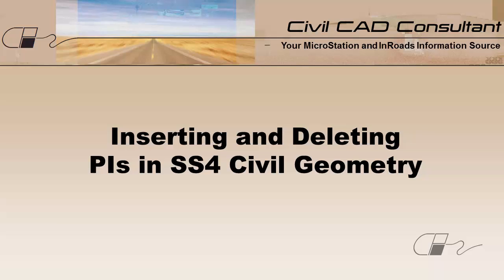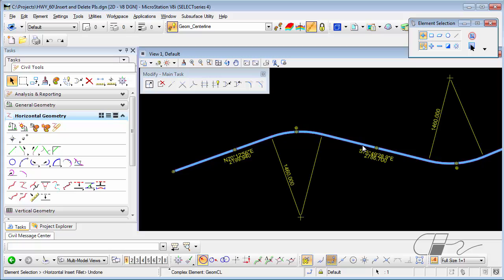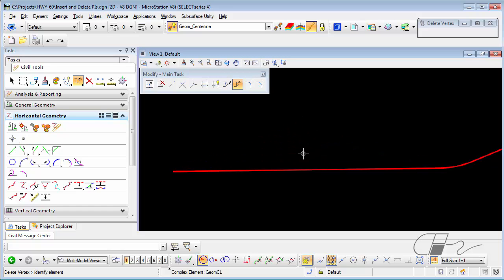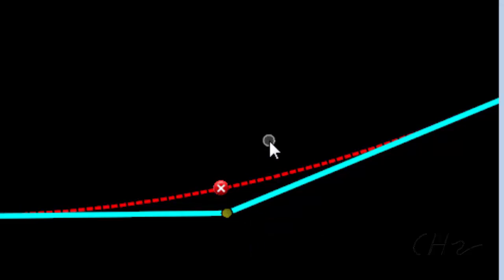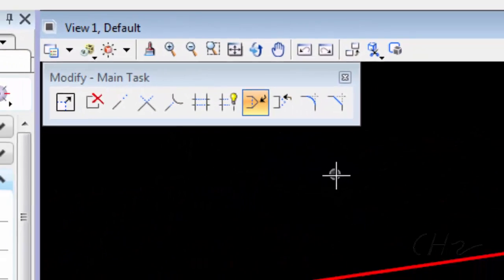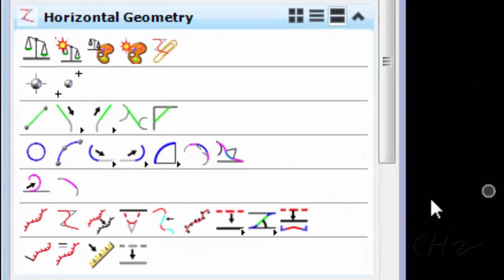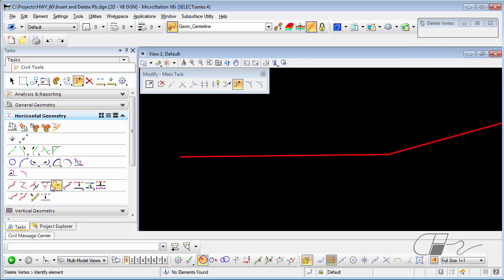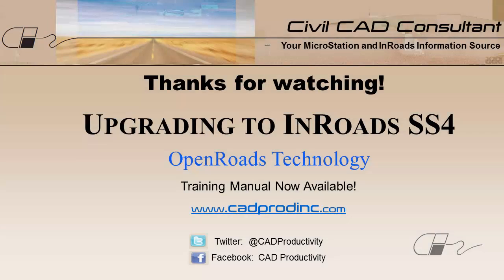Inserting and Deleting PIs in SS4 OpenRoads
for more OpenRoads, InRoads and MicroStation tips. for InRoads training guides and MicroStation training guides.